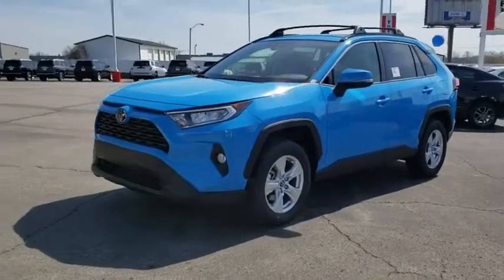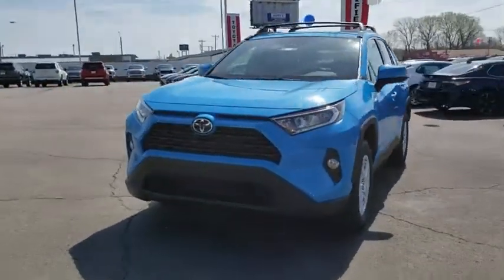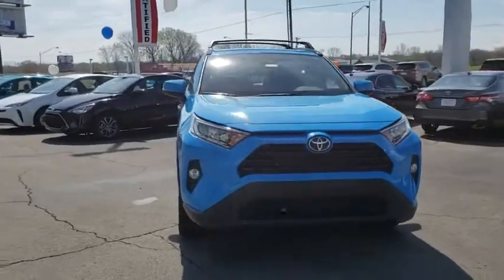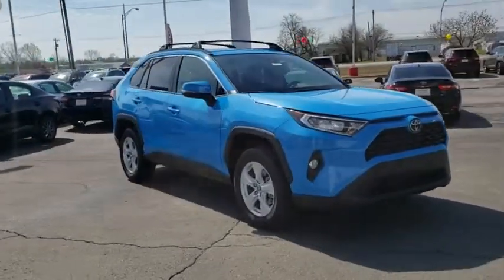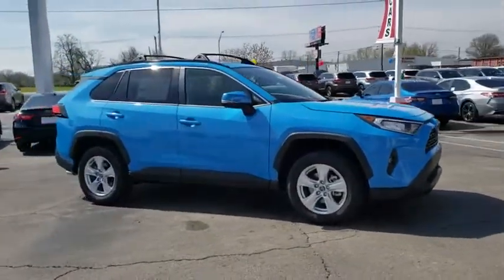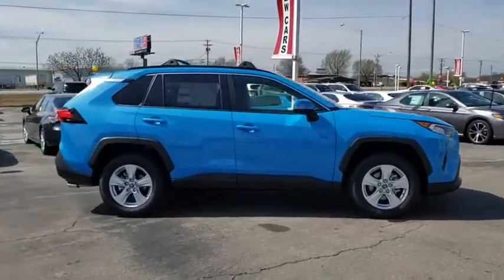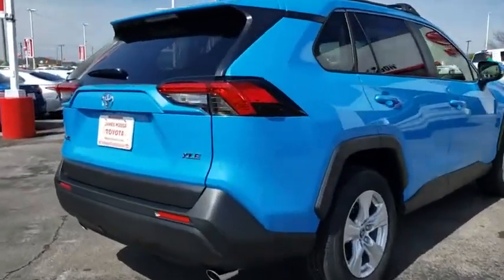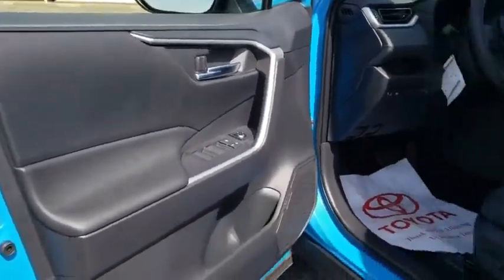2019 Toyota RAV4 Muskogee, Tulsa, Broken Arrow, Joplin, Owasso, OK 196294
Blue Flame N 2019 Toyota RAV4 available in Muskogee, Oklahoma at James Hodge Toyota. Servicing the Tulsa, Broken Arrow, Joplin, Owasso, OK area.